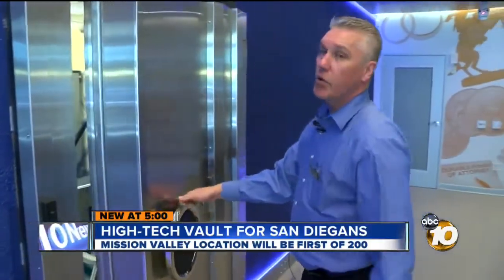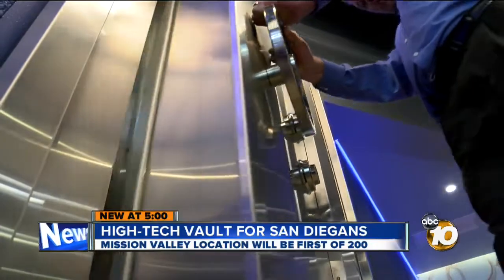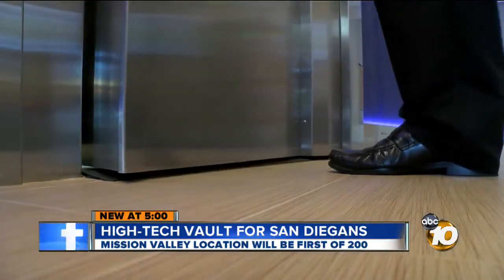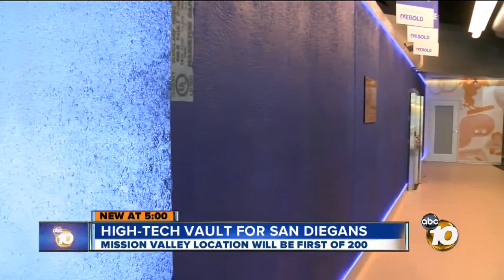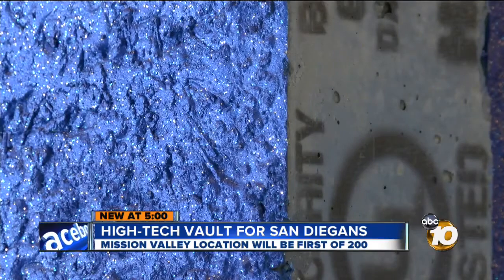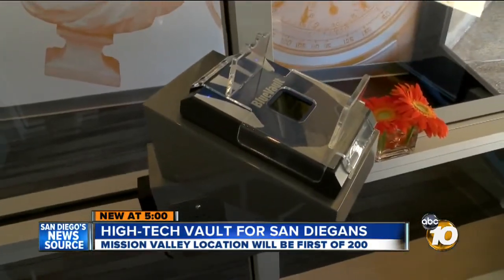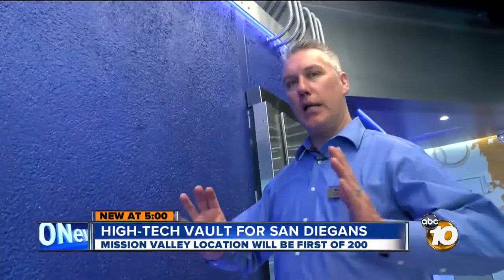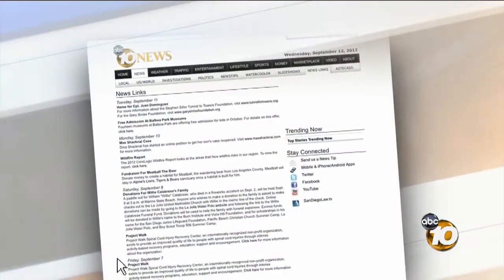PALMENTRY - DISPOSITIVO BIOMÉTRICO DE VENAS PARA CONTROL DE ACCESOS DE ALTA SEGURIDAD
Se presenta el controlador de accesos con tecnología biométrica de venas de la palma de la mano PalmEntry y su aplicación actual en un edificio de alta seguridad en Estados Unidos.